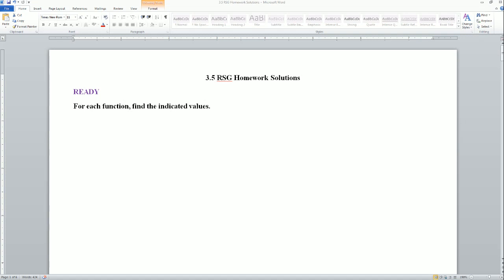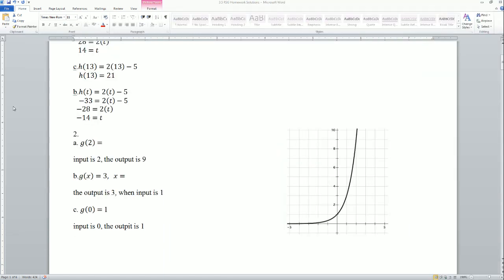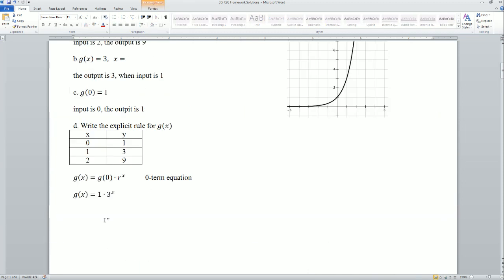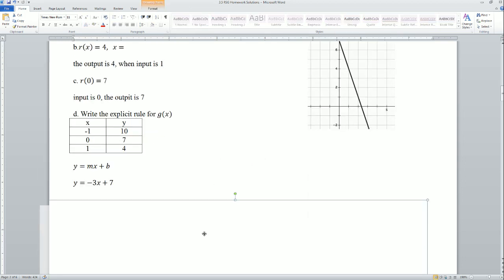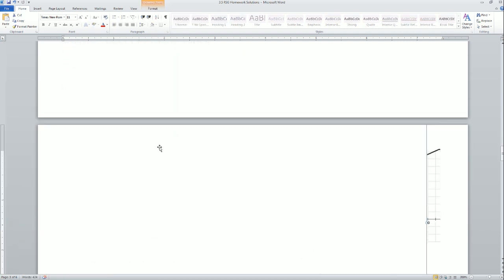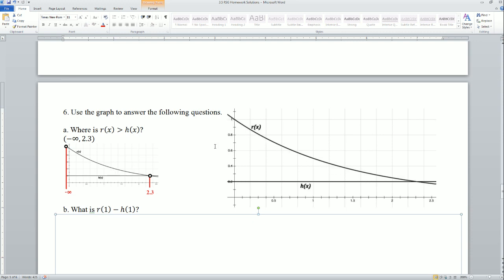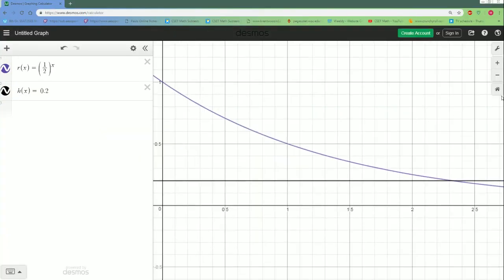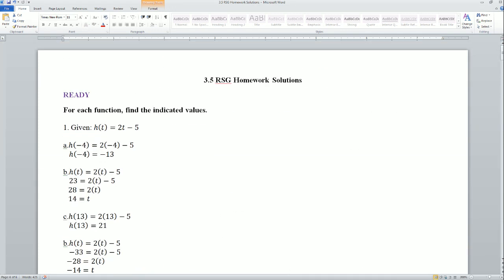IM 1 Hnr Sequence 3.5 RSG Hw Solution